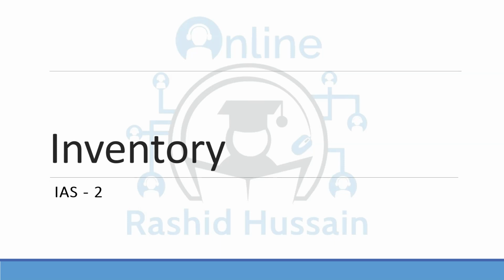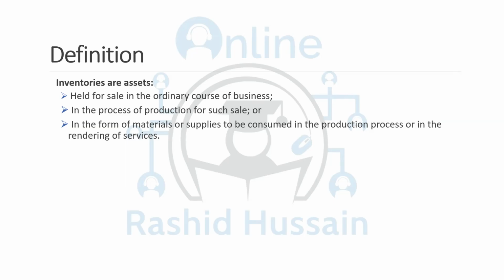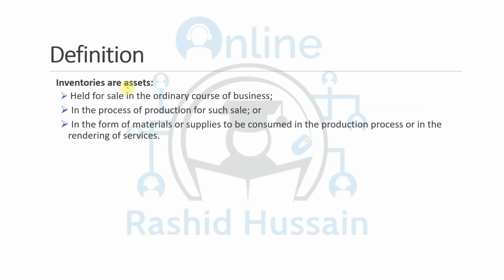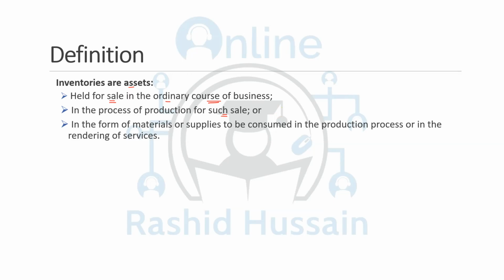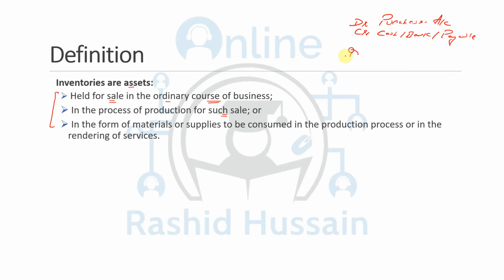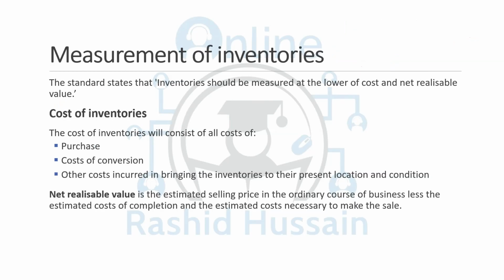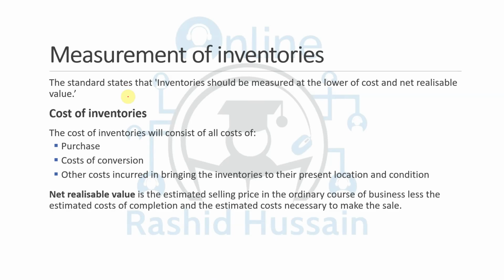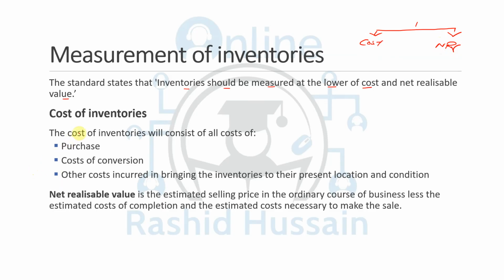Lecture 13: Inventory | IAS-2 | Part-1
Learn Financial Accounting the Easy Way! Clear concepts, real examples, and step-by-step explanations for students and beginners.